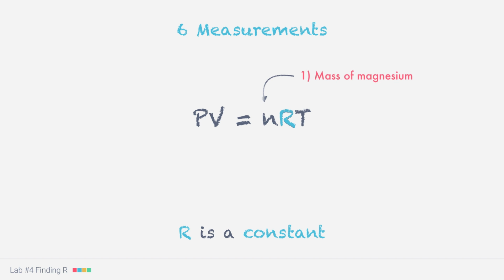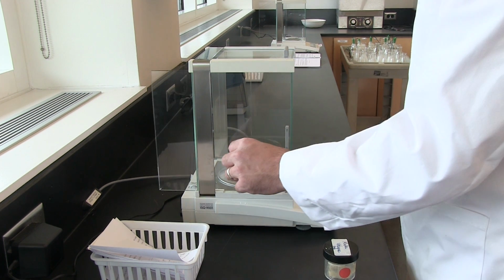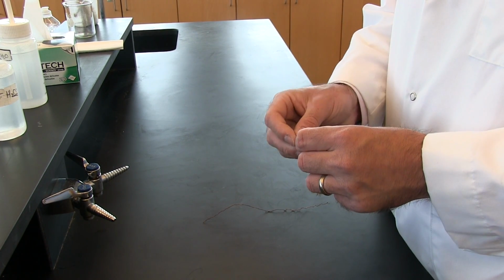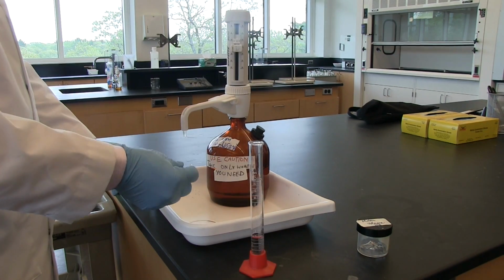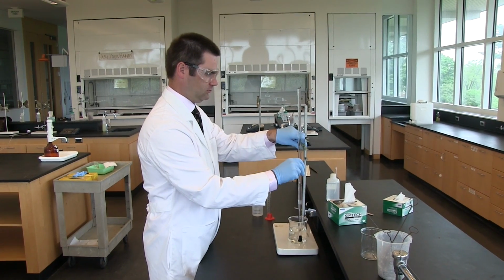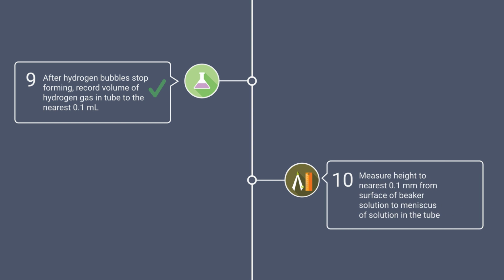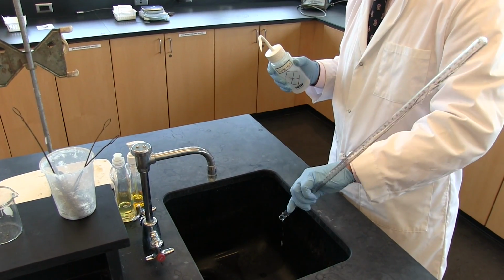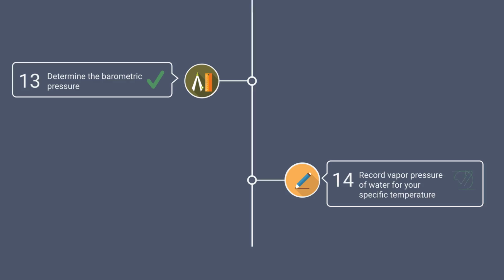Lab #4 Finding R